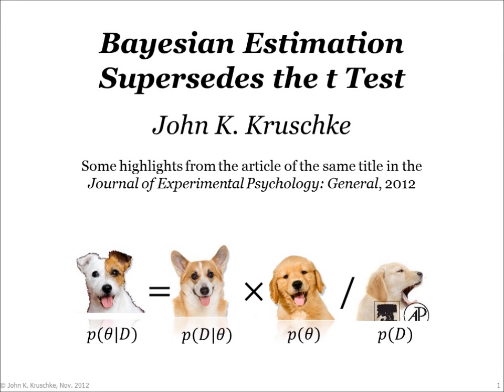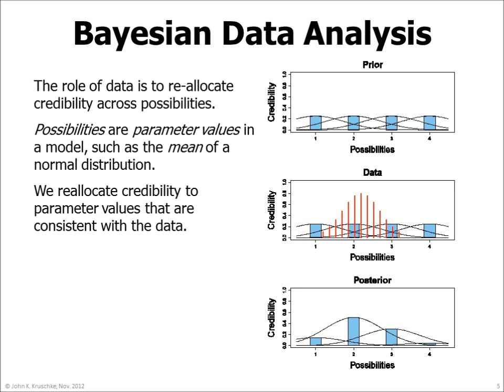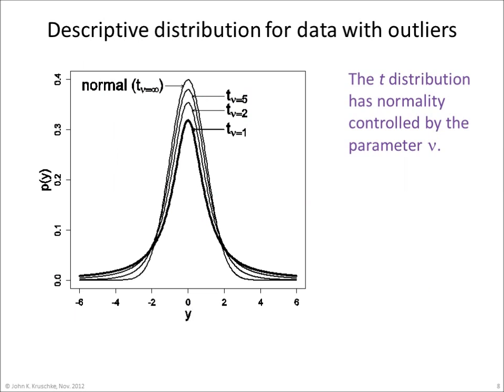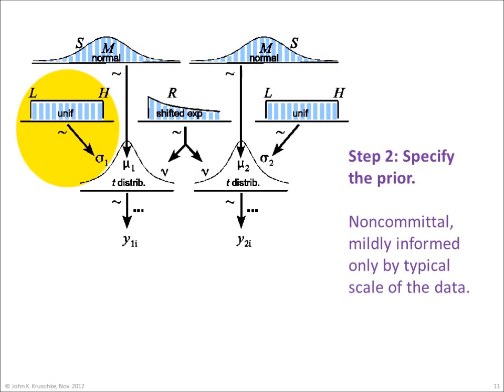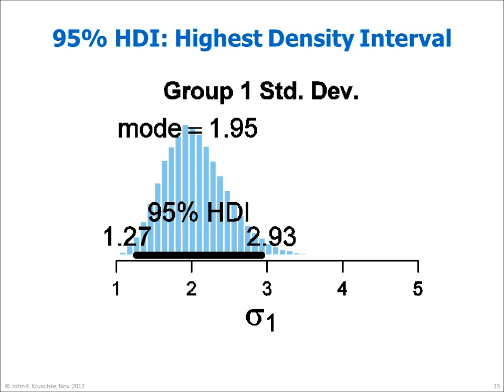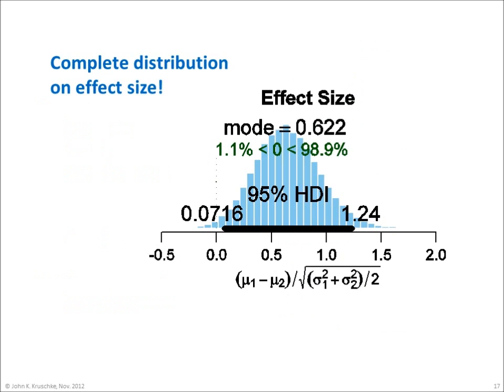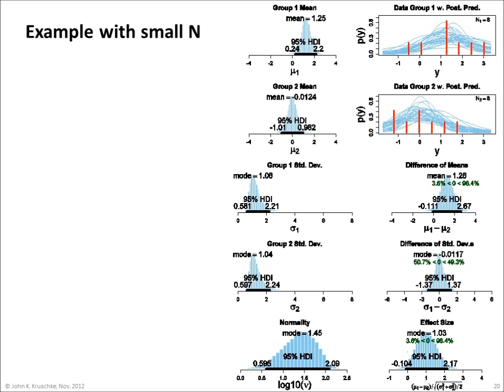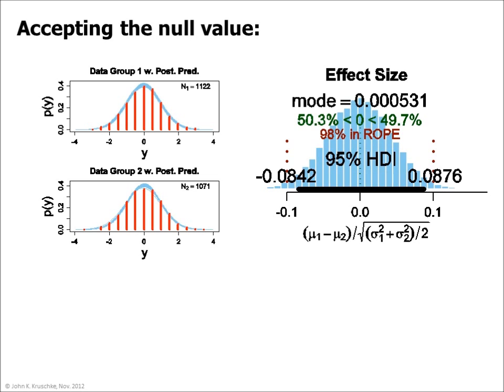Bayesian Estimation Supersedes the t Test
Highlights from the JEP:General article of the same title. Talk presented at the Psychonomic Society, Nov. 2012. Contents include a brief overview of Bayesian estimation for two groups, and three cases contrasting Bayesian estimation with the classic t test.